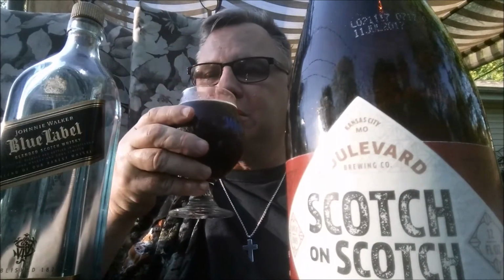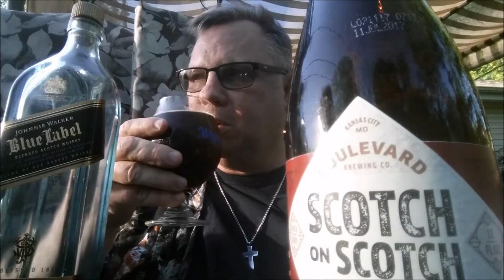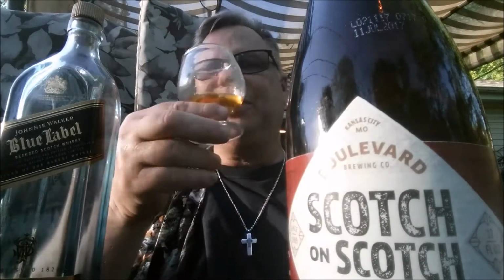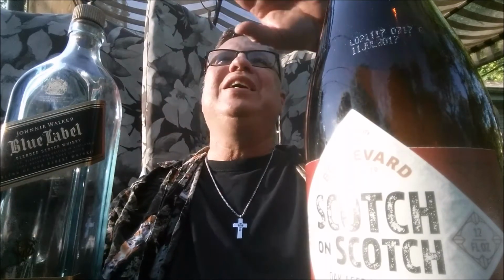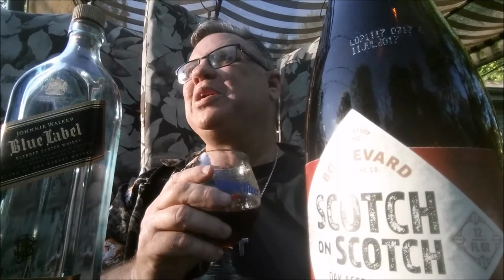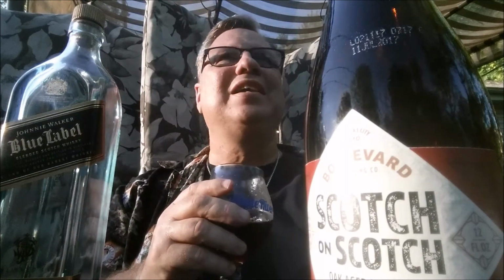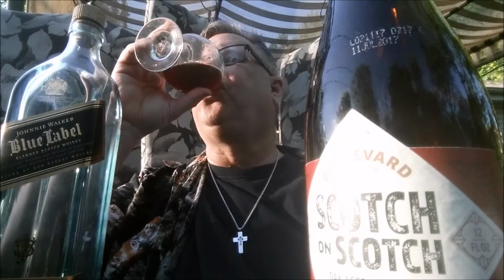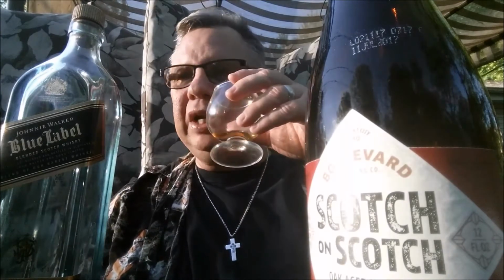My Last Shot Of Johnnie Walker Blue & Boulevard Scotch On Scotch!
I am The Beer Whisperer
Prolific Beer Drinker
Purveyor of Wisdom
And All Around Good Guy